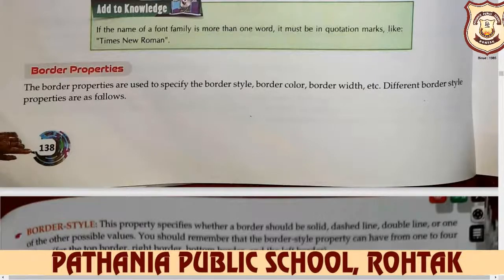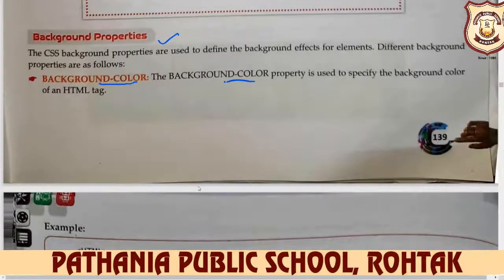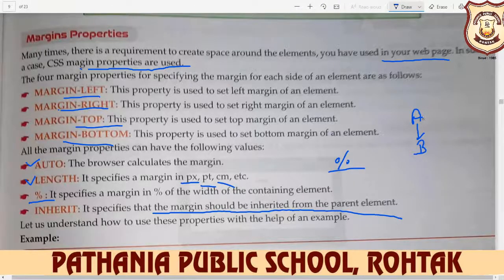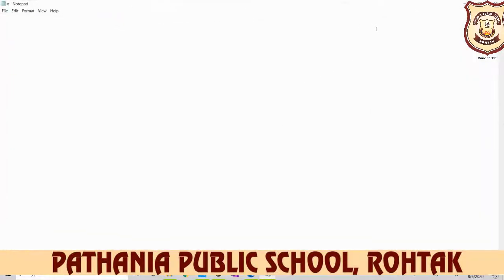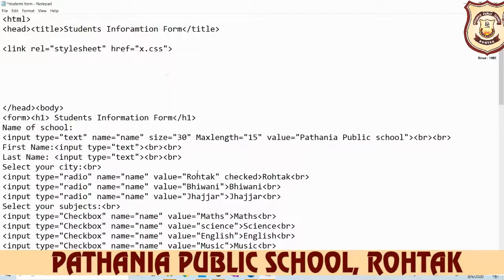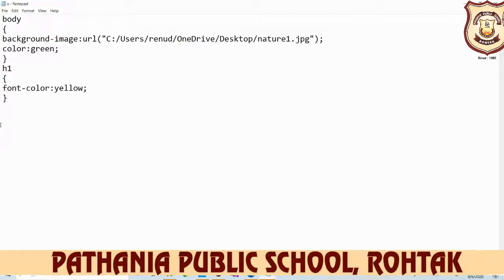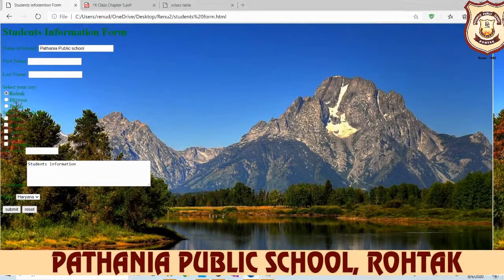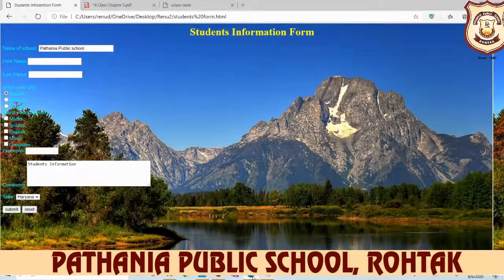X Class Chapter 5 Part 3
css border, background , margins properties etc